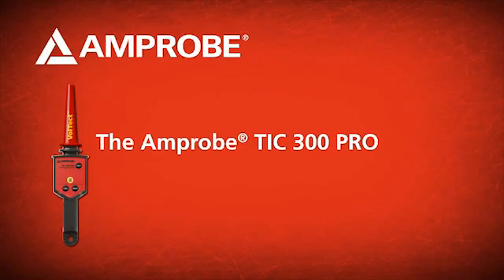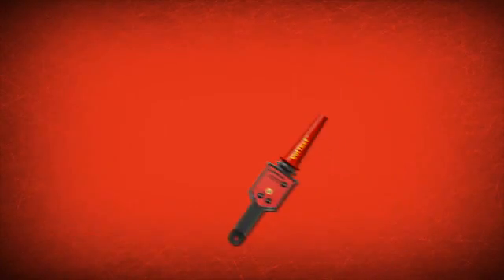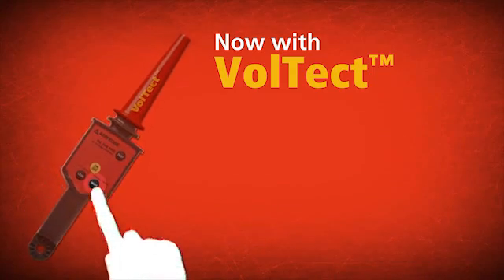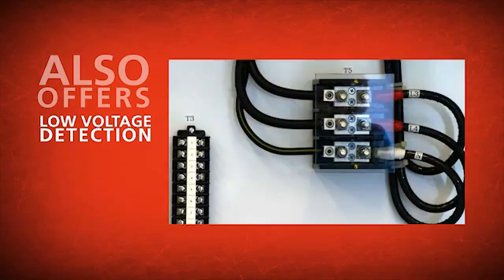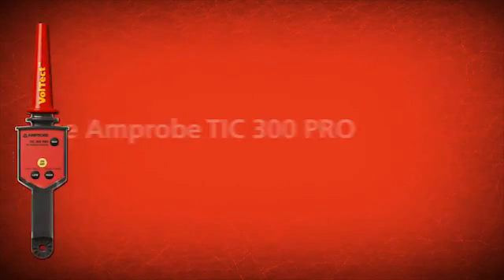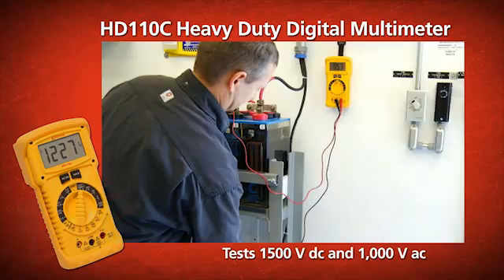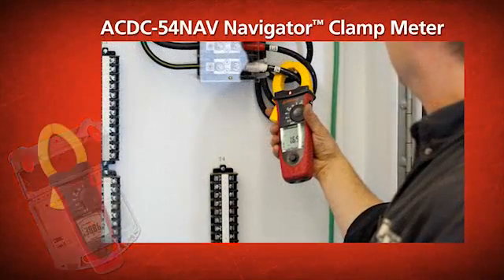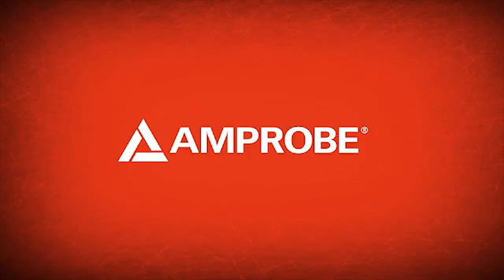Amprobe TIC 300 Pro with VolTect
Rugged and reliable for utility, industrial and mine safety applications, the Amprobe TIC 300 PRO Tic Tracer AC Voltage Detector warns against dangerous voltages in low and medium voltage test applications up to 122 KV without contacting the energized conductor.